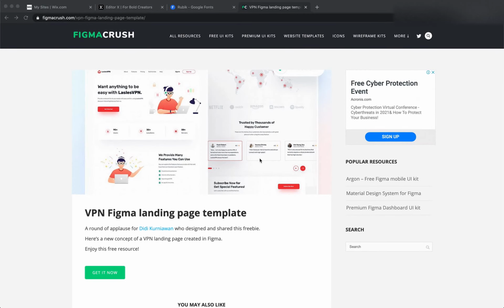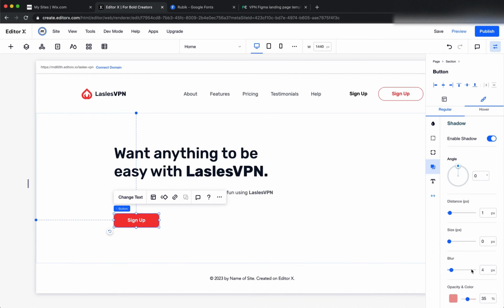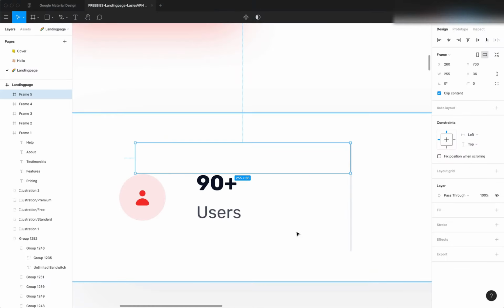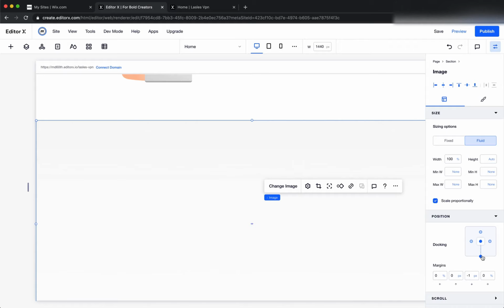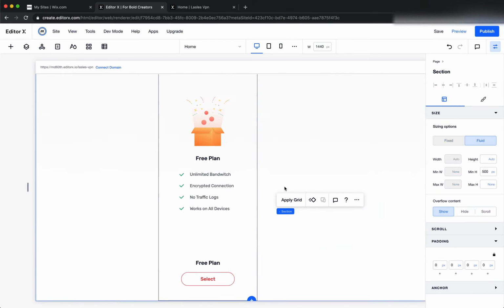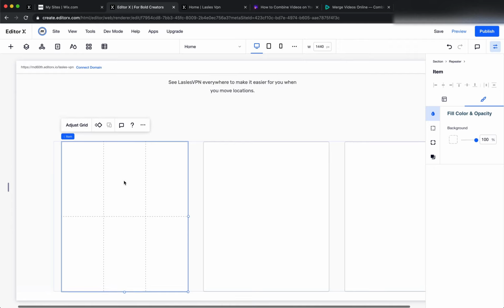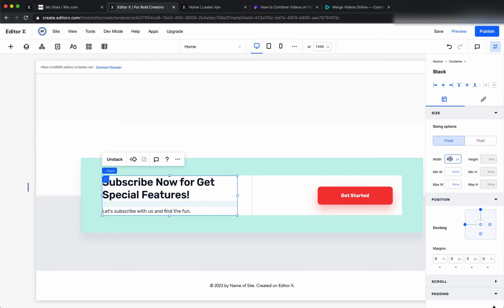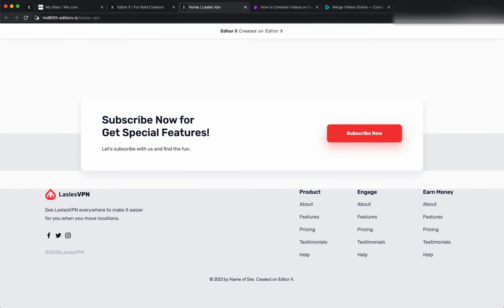How to Build Your Figma Design on Editor X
Learn how to build the design you created in Figma or any other design software on Editor X.
In this tutorial we will go through all the steps that need to be done for your site to look and behave exactly the way you designed.
We will learn things like: Grid, Stack, Themes, Upload fonts, and more.
Learning the theory is good, but there is nothing like doing it yourself.
And build this design yourself. This is a great practice.
I would be happy to answer any questions you may have.

In addition, here are some useful links with more information that can help you learn more about Editor X: